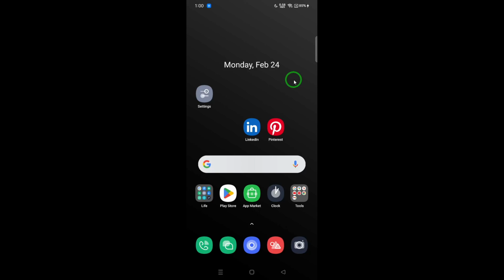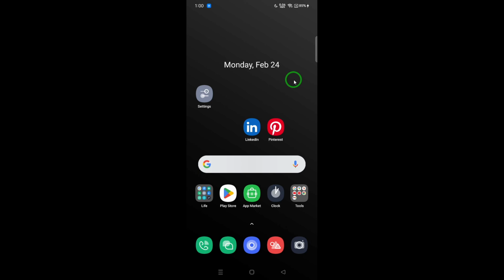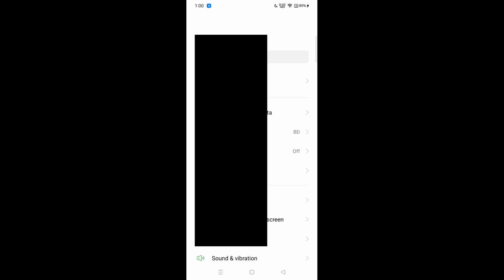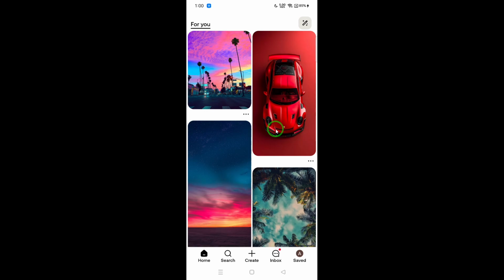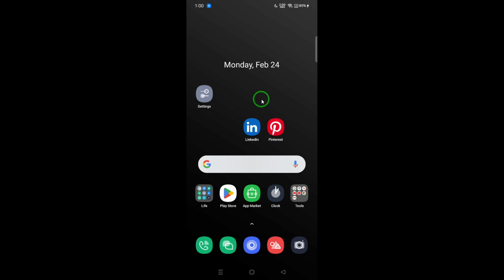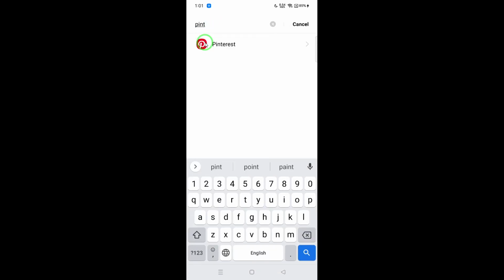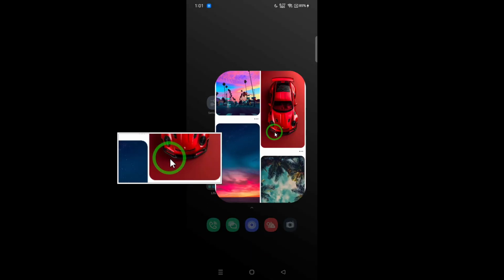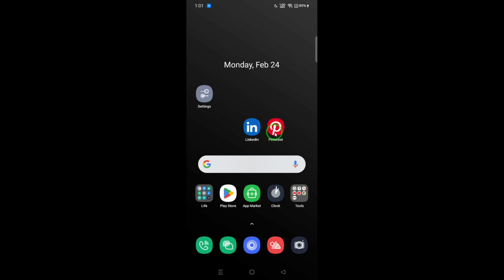How to Fix Pinterest Is Not Showing Videos (Updated)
Learn how to fix the issue of Pinterest not showing videos in this updated guide. Follow these simple steps to troubleshoot and get your videos back on track.

1. Check your internet connection: Open Settings, click on the Network icon.

2. Check your network.

3. Close the app and re-open it.

4. Ask the sender to resend the video.

5. Clear app cache: From your device settings, find Pinterest settings.

6. Click Clear data.

7. Choose Clear cache.

8. Confirm the step.

9. Restart your device.

10. After restarting, open the app again.

Timeline:
00:00 Start
00:12 How to do it
01:05 End